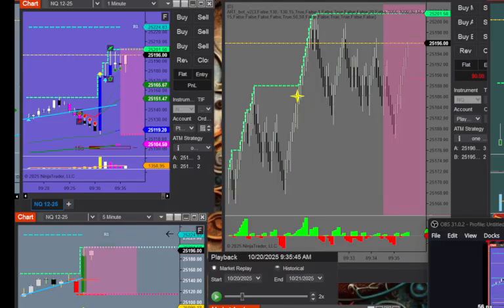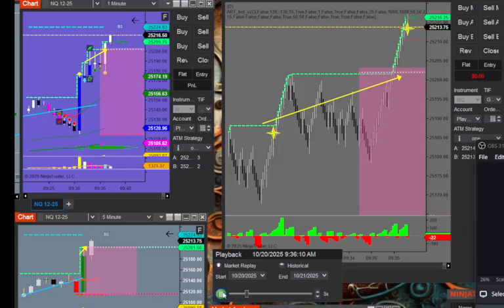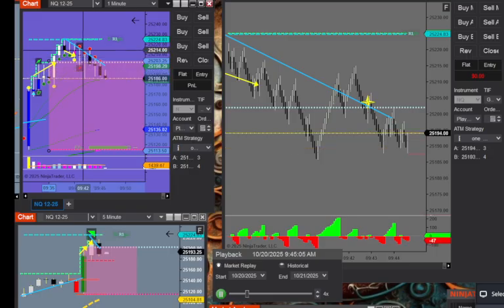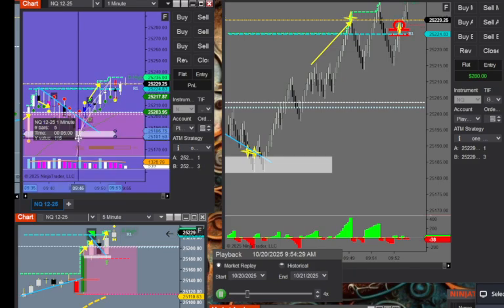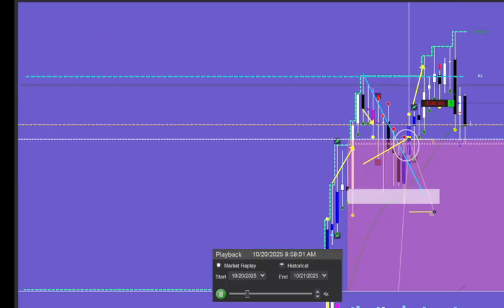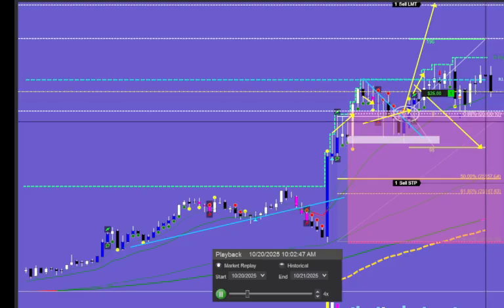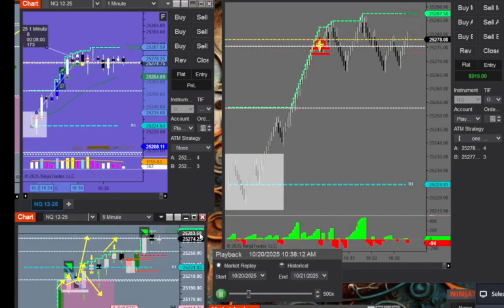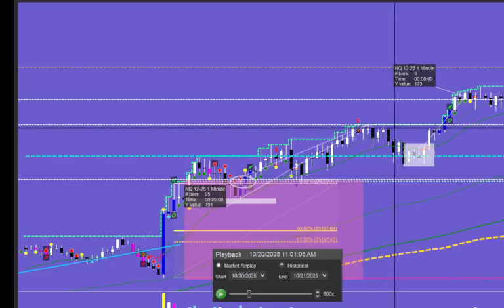5 Minute Open Bar Test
I'm just running some test on a Opening Bell Strategy on the NASDAQ Emini futures.  already tested out a few days, but this one day I felt like recording the process. that's all. Looks promising.  trading in direction of the first 5 minute bar.  Requires further testing.